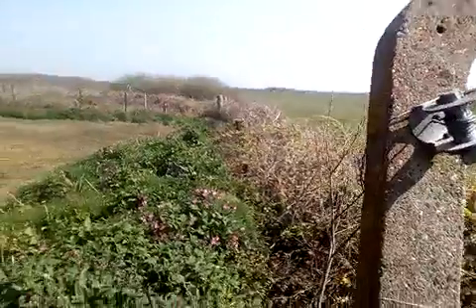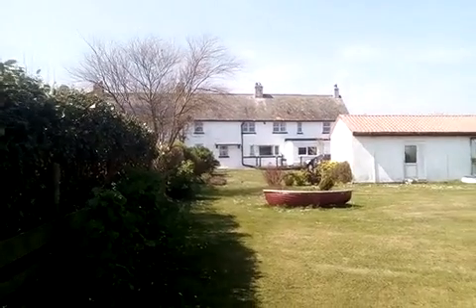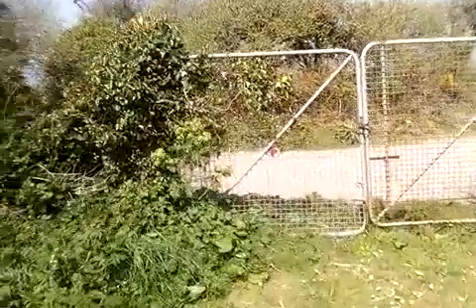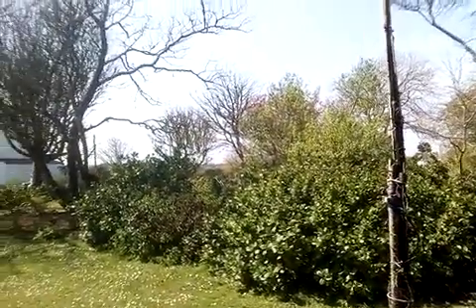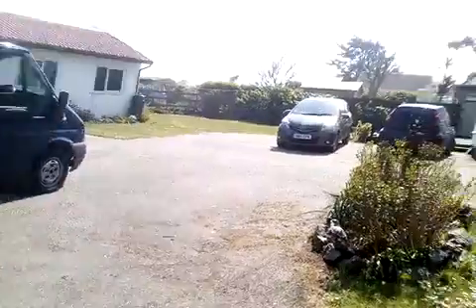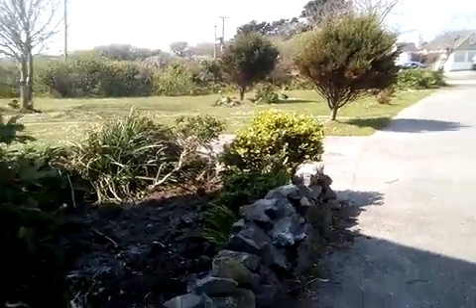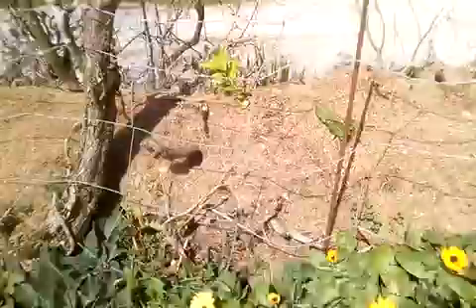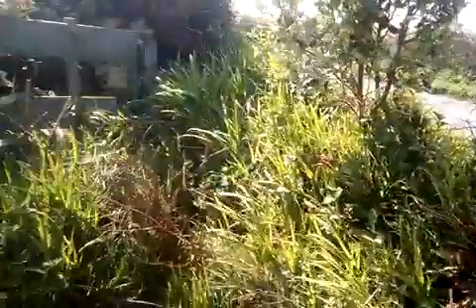Dave (G7RAU) and Jeanettes Spring Garden Tour 20200409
Hi all. This is a landscape video of our garden taken on the 9th April 2020. We live at Mile End, the Lizard which is the most southerly part of UK mainland (IN79JX). I still missed parts out of this so for the full experience you will need to see the 1st video.